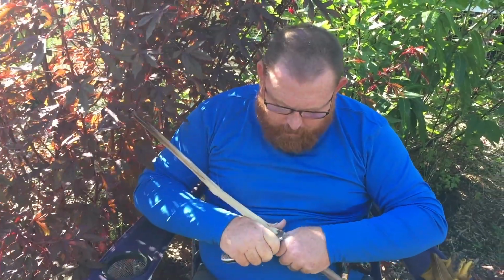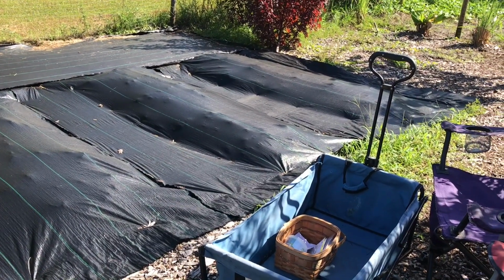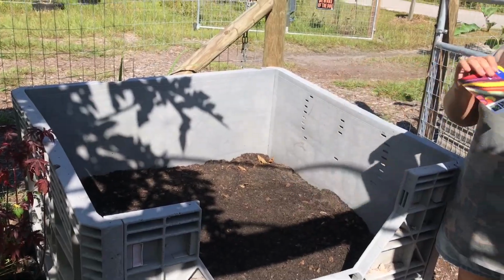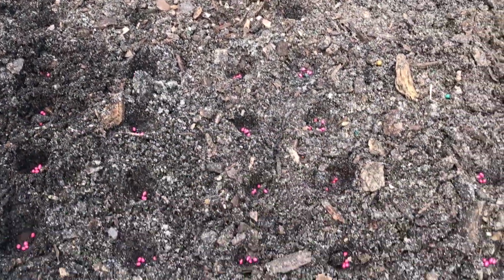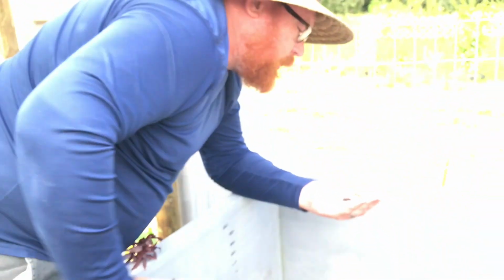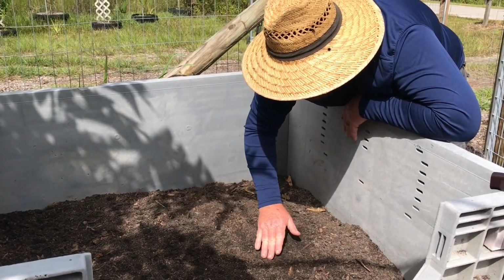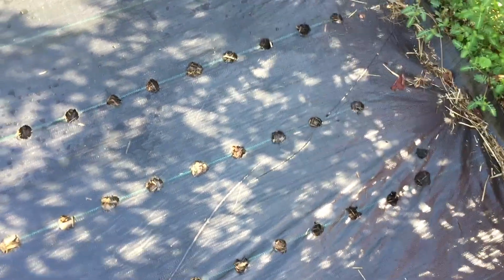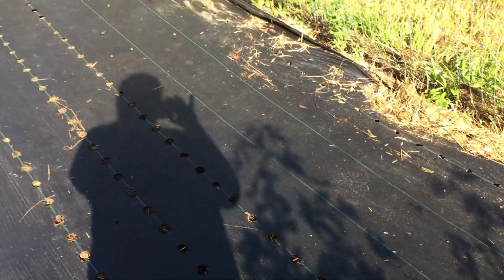Starting our Fall Garden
Started planting our fall garden. It's still pretty hot out but we are using the planting schedules from the University of Florida.